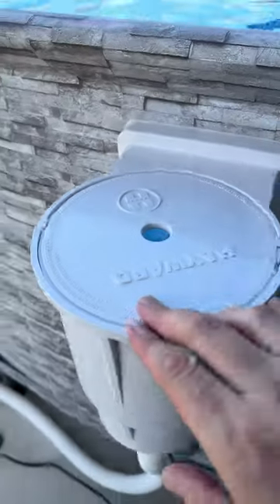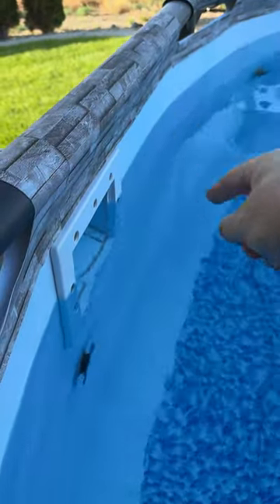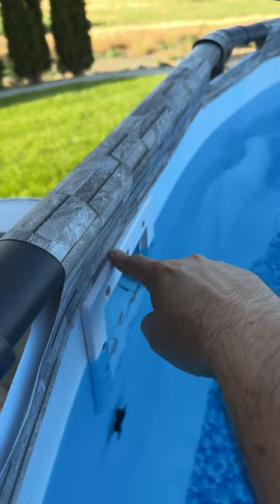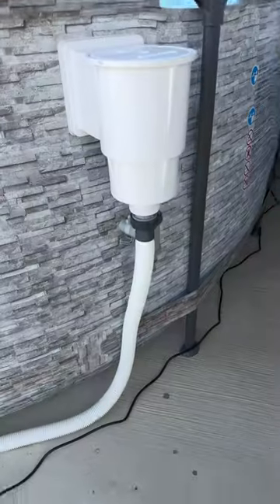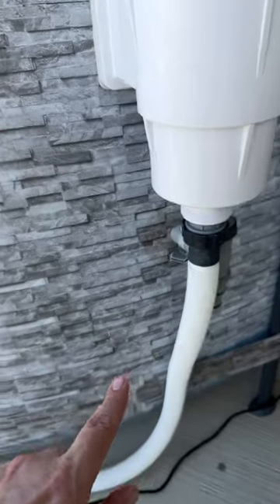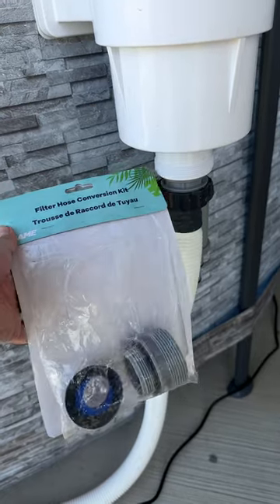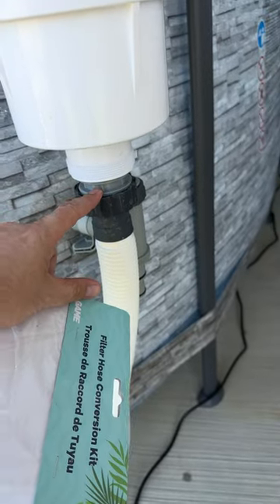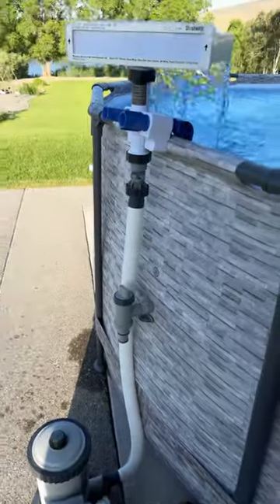Above ground pool skimmer setup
Intex 2500GPH Pump
Bestway Waterfall